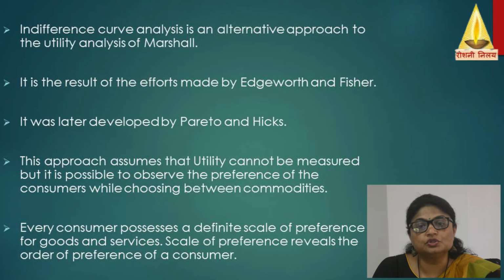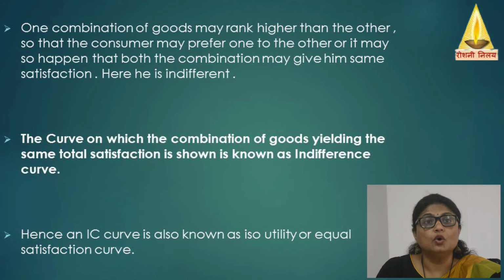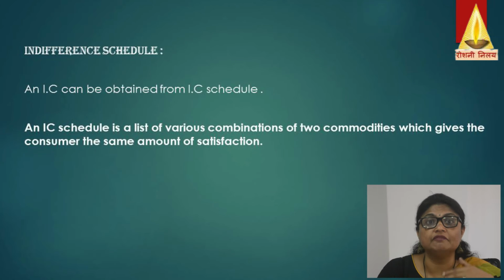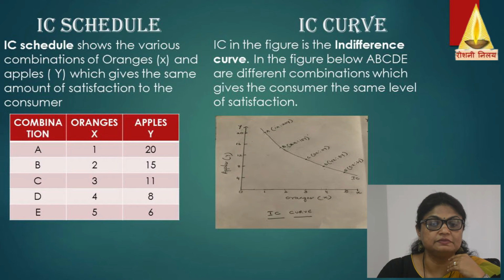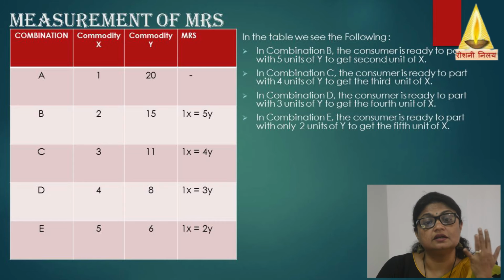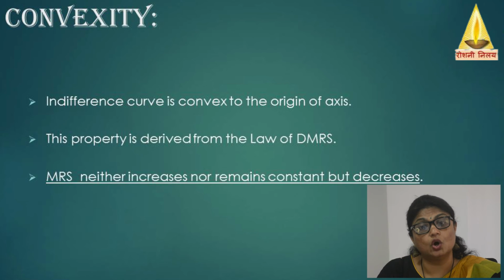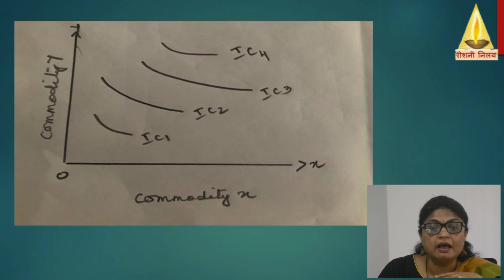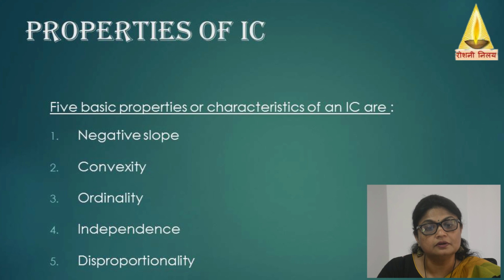Lecture on Indifference Curve Analysis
Lecture By Ms. Cecilia F Goveas, Associate Professor, Department of Economics
The origin of Indifference curve analysis can be traced back to the work of Irish economist Francis Edgeworth and later to Italian economist Vilfredo Pareto .
Indifference curve analysis is an alternative approach to the utility analysis of  Marshall . This approach assumes that utility cannot be measured but it is possible to observe the preference of the consumers while choosing between commodities. One combination of goods may give the consumer more satisfaction than the other so he may prefer one to another , sometimes it may so happen that both the combinations may give him the same satisfaction. Here he is said to be indifferent. The curve on which the combination of goods yielding the same total satisfaction is shown is called as Indifference curve which is also known as iso utility or equal satisfaction curve.
IC is downward sloping curve as it is based on Marginal rate of substitution. The aim of substitution is to maintain the same level of satisfaction.
There are Five properties of Indifference curve :
1. Negativity
2. Convexity
3. Ordinality
4. Independence
5. Disproportionality